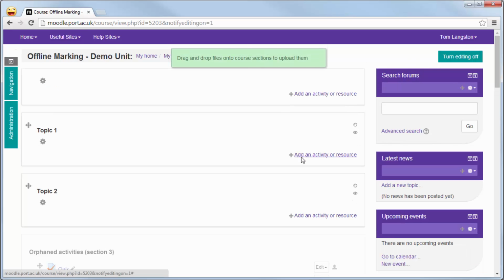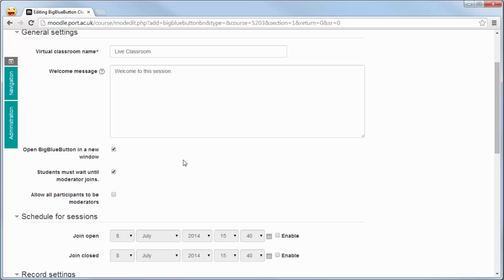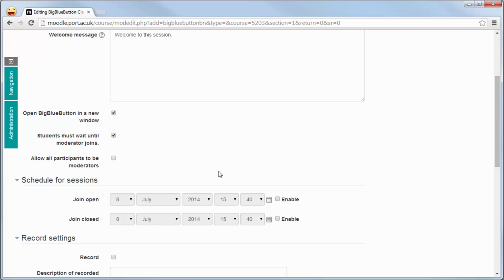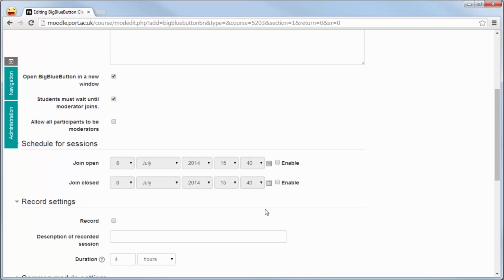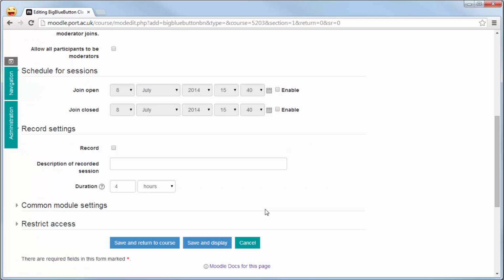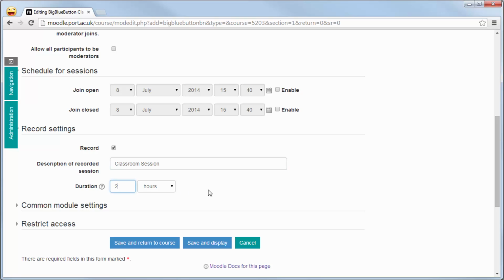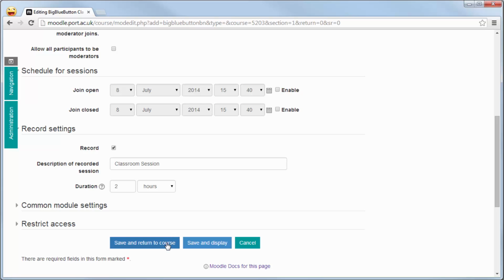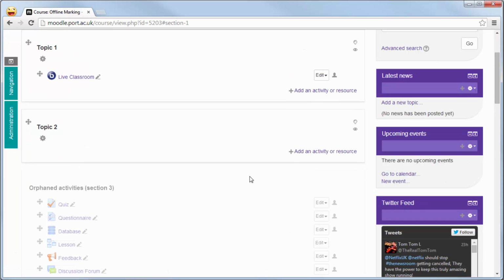Setting up BigBlueButton in Moodle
A look at how to add BigBlueButton within your Moodle unit